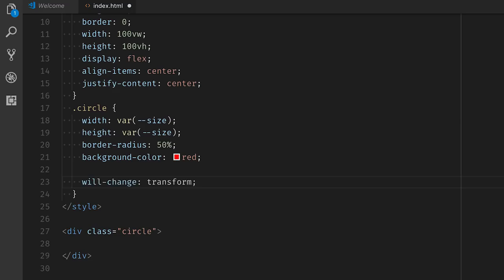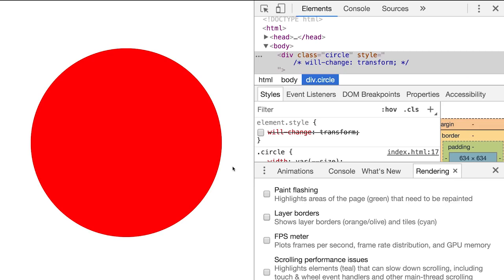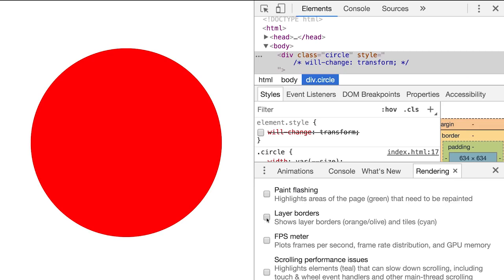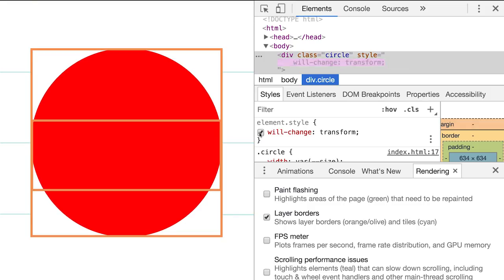Will-Change - Supercharged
Surma shows you how to make sure your custom animations run smoothly at 60fps!

If you have questions or suggestions, hit us up on Twitter! Surma

If you want to follow Surma as he builds a PWA using WordPress check out Commit Log